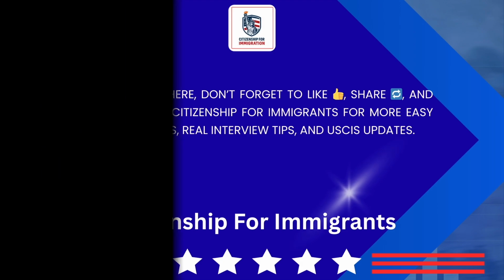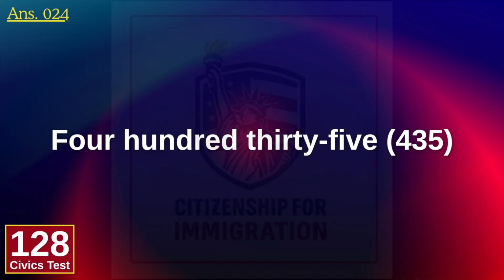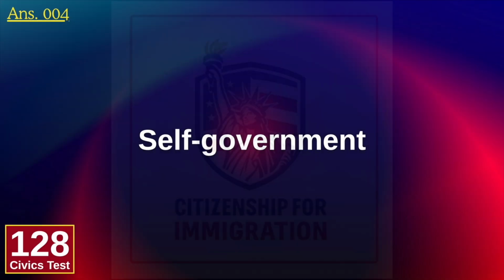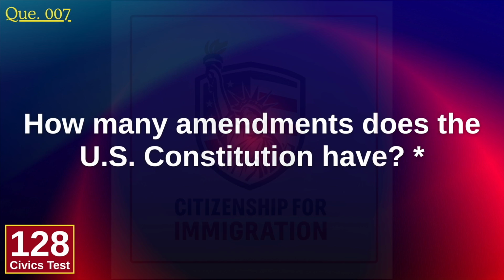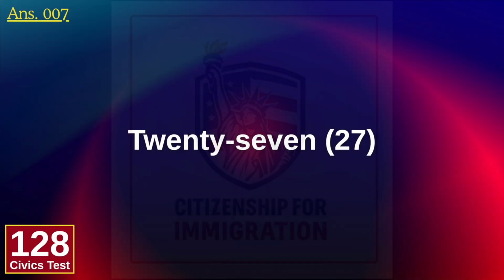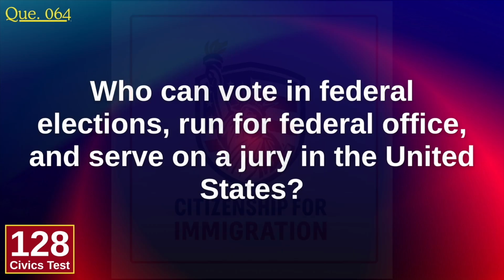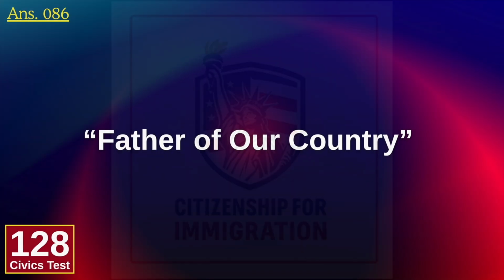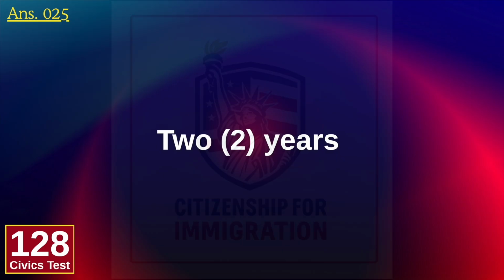128 USCIS Civics Questions for U.S. Citizenship Interview 2026–Random Order & Full Answers-Repeated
128 USCIS Civics Questions for U.S. Citizenship Interview 2026 – Random Order & Full Answers

✅ American government
✅ U.S. history

📌 Related Videos on This Channel:
100 Civics Questions (2008 version, USCIS official)